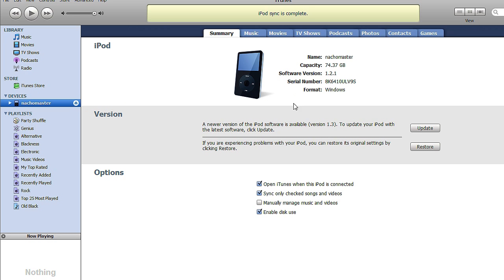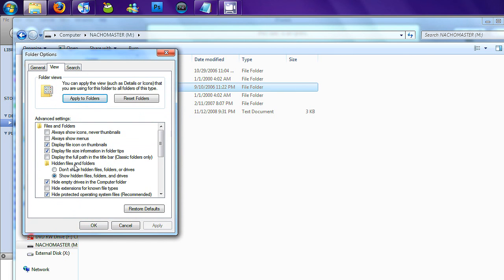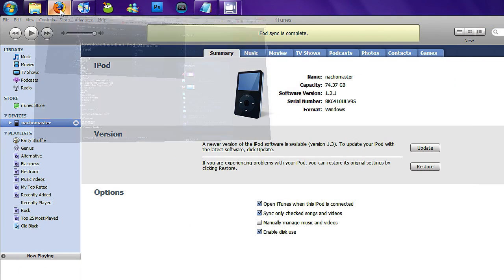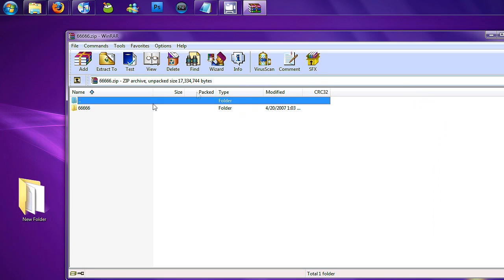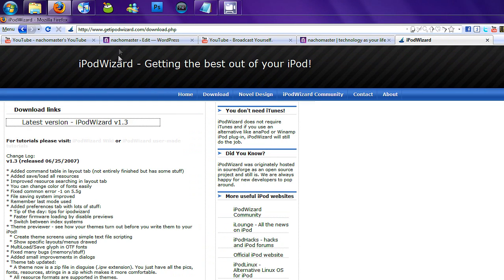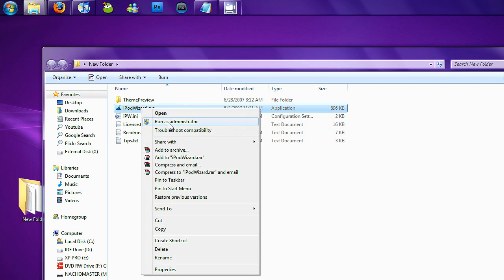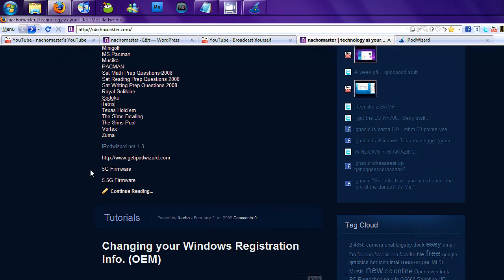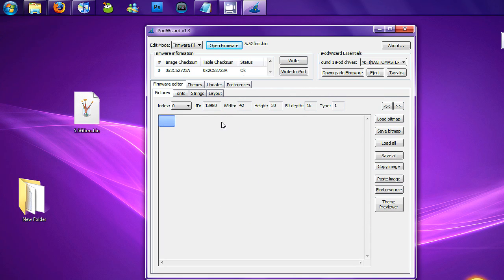Download/Install all iPod Games for Free! - HD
This works only with the iPod Video 5g and 5.5g...